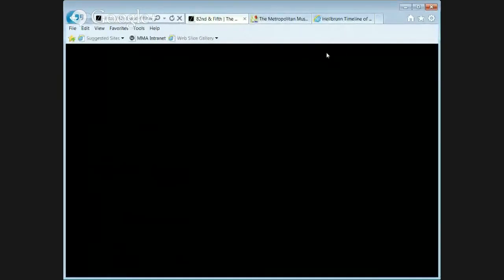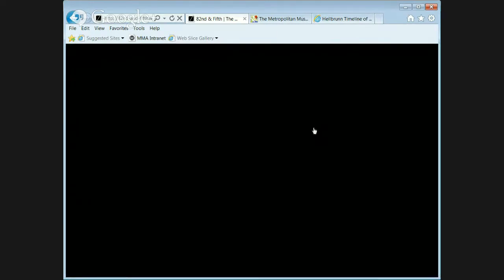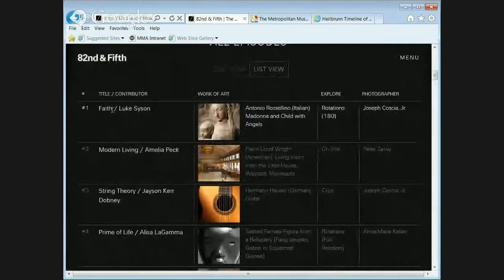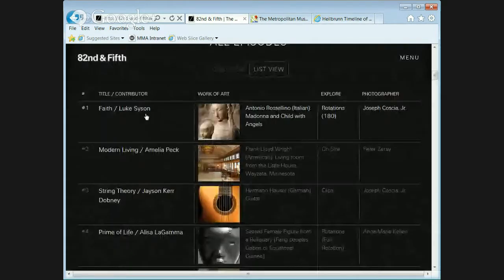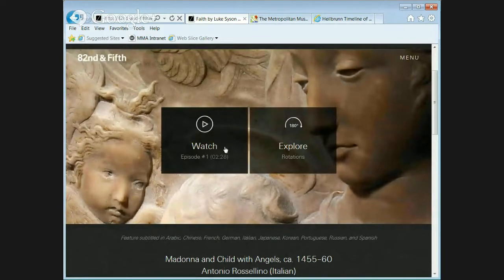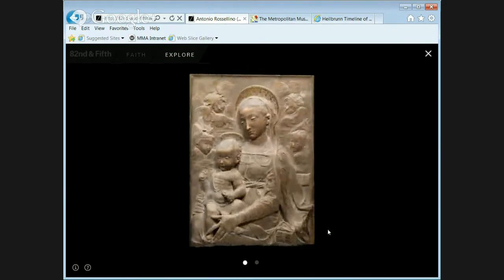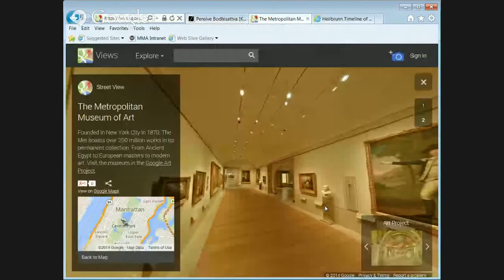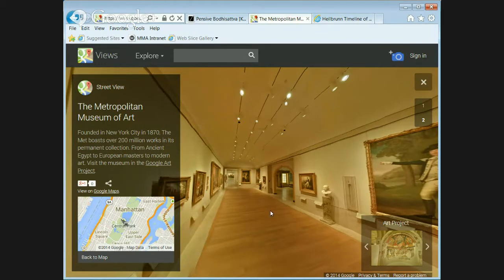Connected Classrooms PD: Integrating Multiple Information Sources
From images and traditional texts to sound clips, virtual environments, and video students have access to an increasingly diverse range of content. Join museum educators from The Metropolitan Museum of Art and teachers from the Google+ Connected Classroom Community to learn about free digital resources and brainstorm ideas for helping students integrate multiple information sources.

Want to learn about upcoming Connected Classrooms learning opportunities?

This is part of a Summer PD series hosted by Google's Connected Classrooms and its partner organizations. Find more sessions with the Smithsonian, The Met, Khan Academy, PBS Learning Media, the NY Hall of Science, and the News Literacy Project

Photo by Filip Wolak